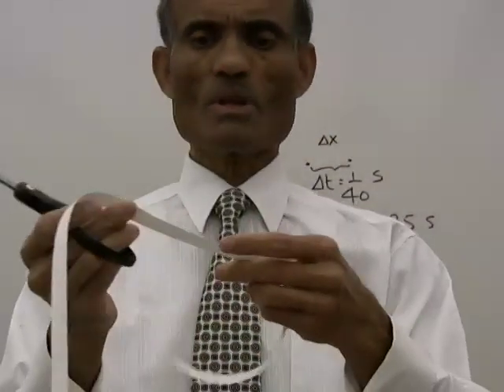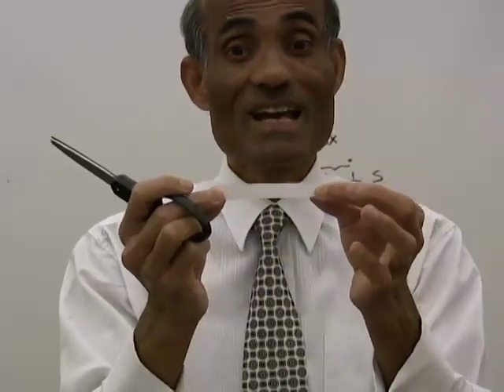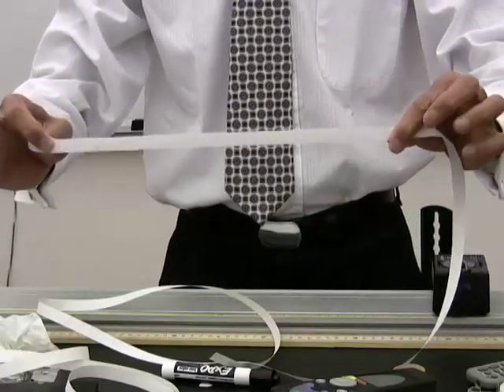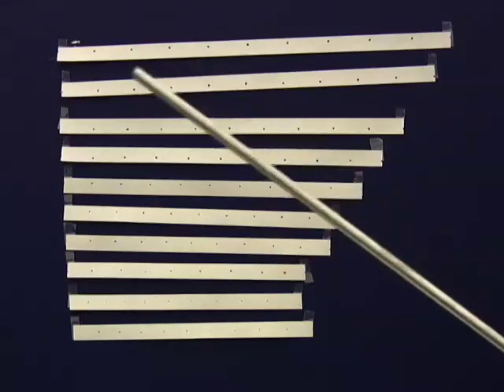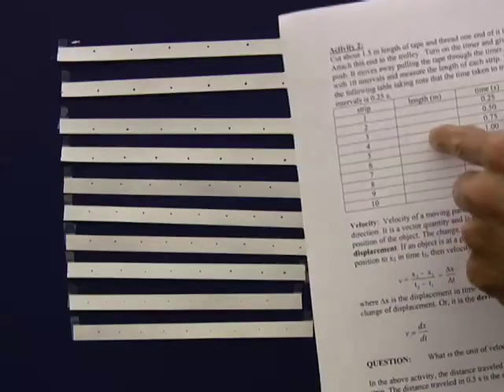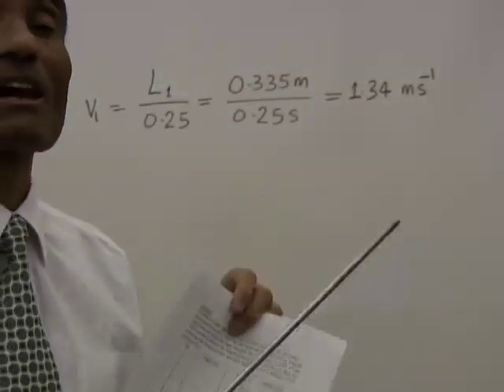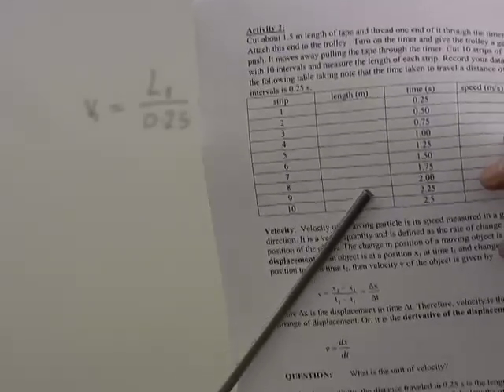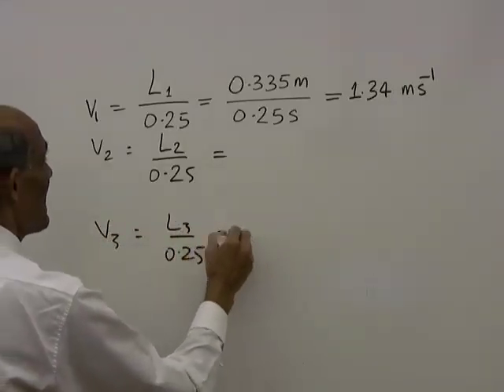PHY2048L Lab 2 Uniform Velocity